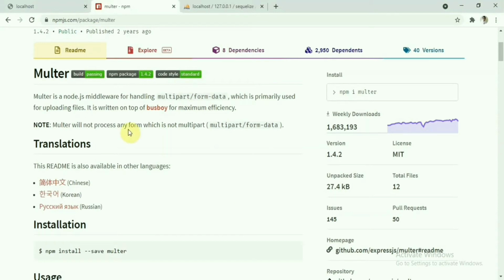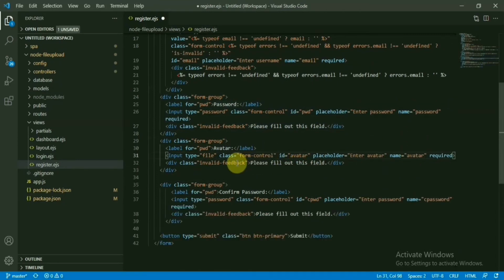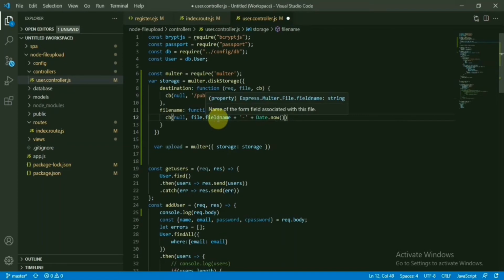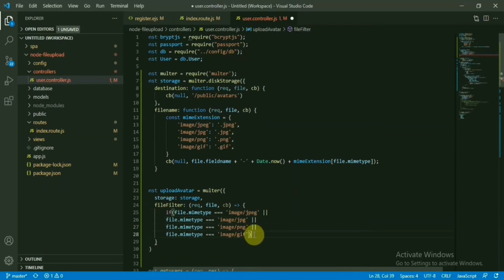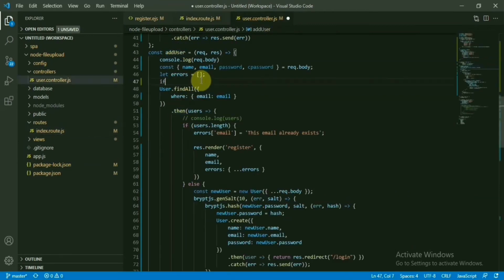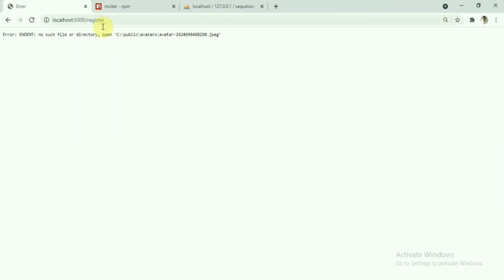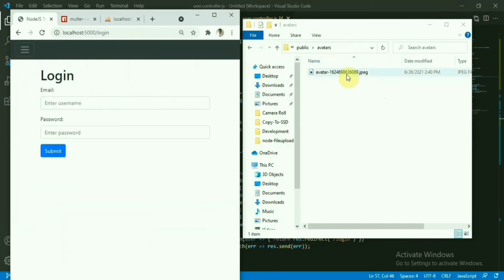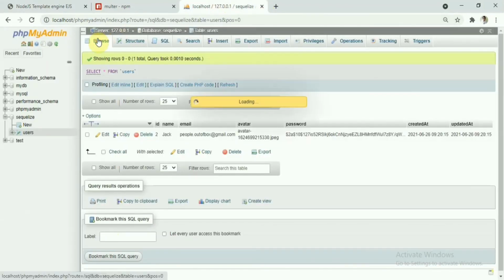NodeJS file upload using multer & MySql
Here we will upload image file in NodeJS using multer, will also cover
1. File upload
2. File delete
3. MIME type validation
4. Show proper error message
5. Save the file name in MySql Database

Video edited in: Inshot android app